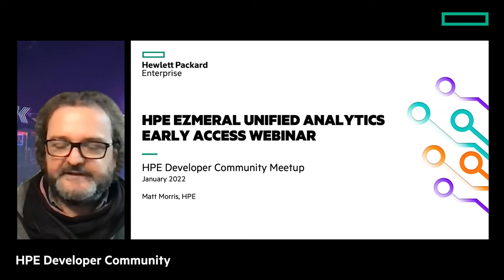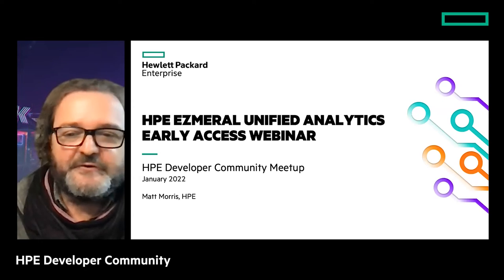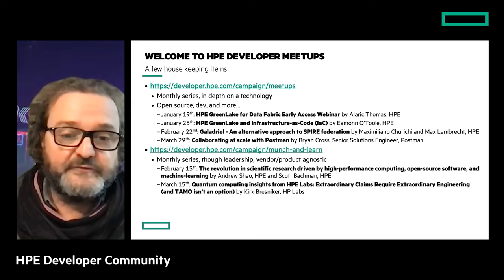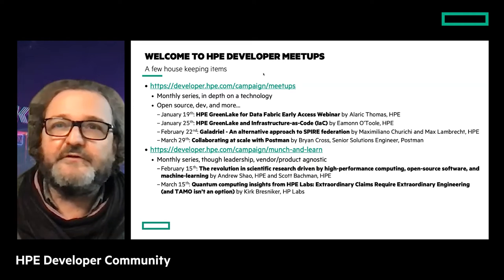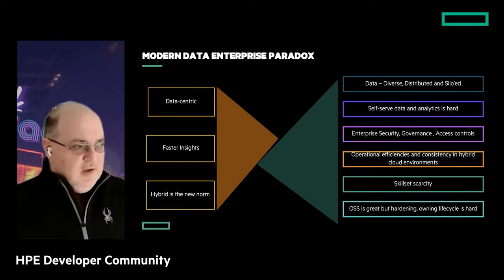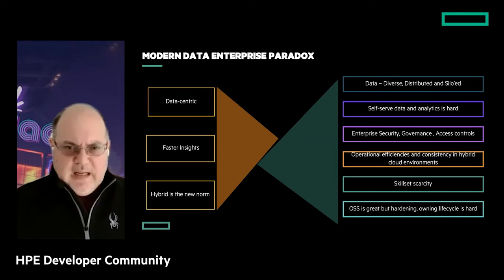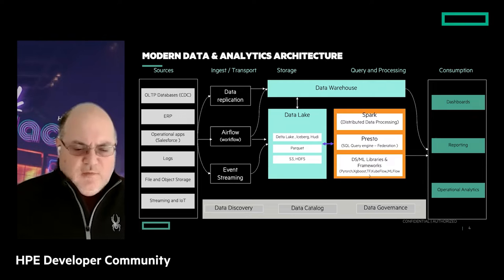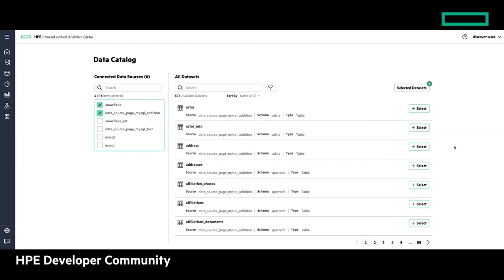HPE Ezmeral Unified Analytics Early Access Webinar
HPE Ezmeral Unified Analytics operationalizes hybrid multi-cloud modern analytic and advanced analytic workloads and lets you choose where you deploy your compute and data. It provides a single packaged offering providing best of breed open-source tools for the full lifecycle of data engineering, data analytics and data science tasks.